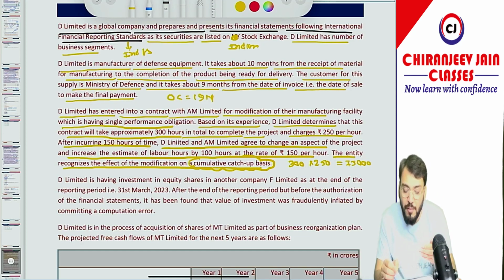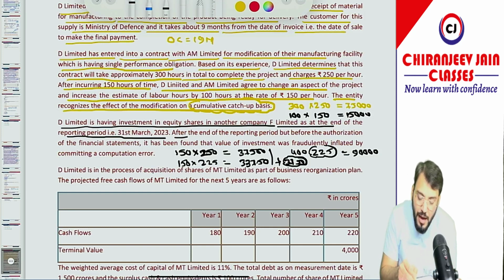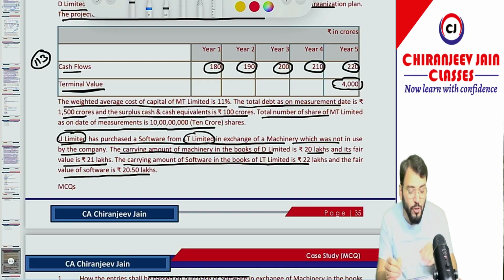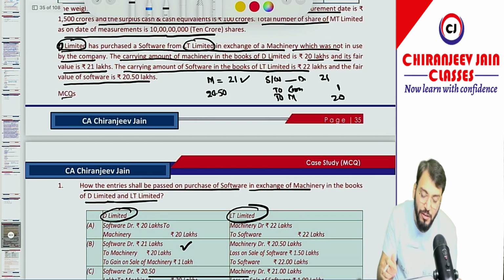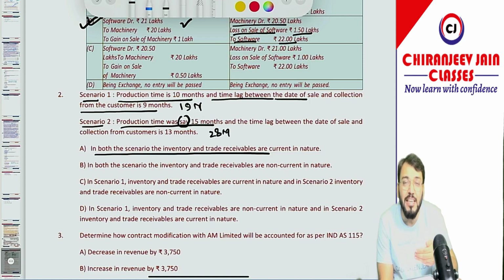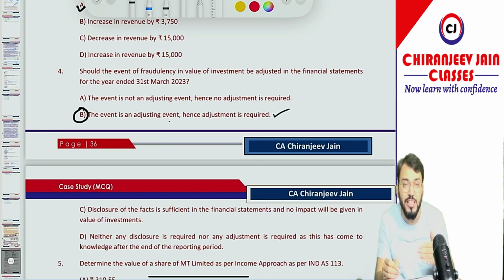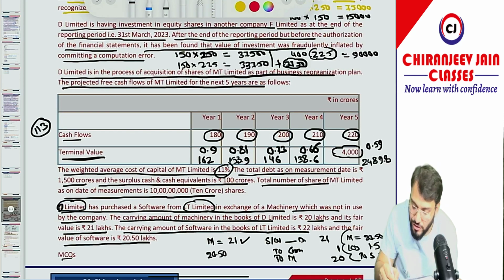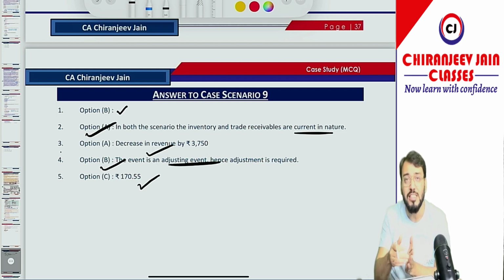CA FINAL FR | Case Study MCQs Discussion - Case Study 9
Join our Telegram Channel to download for Case Study MCQs | New questions ! Amendment